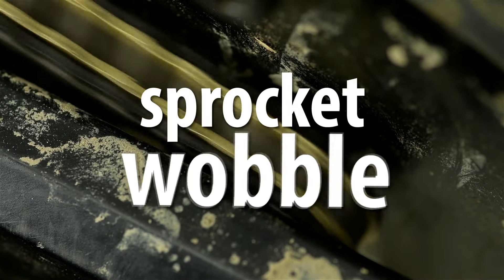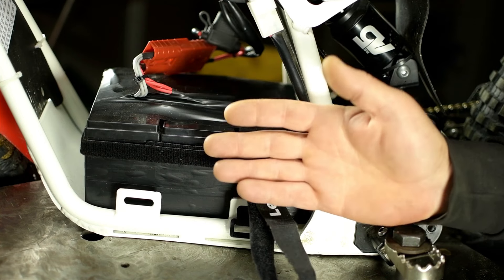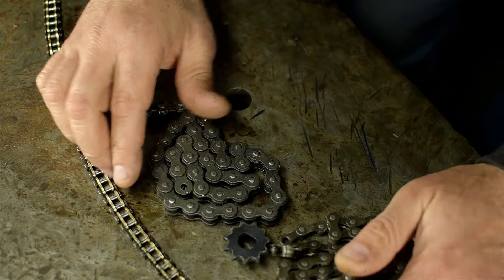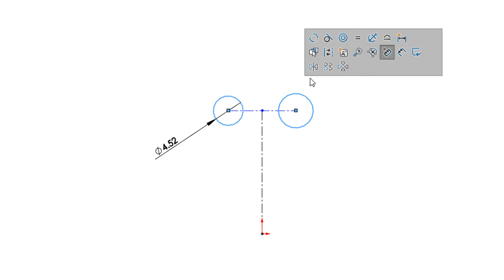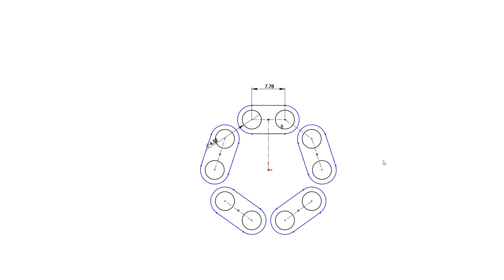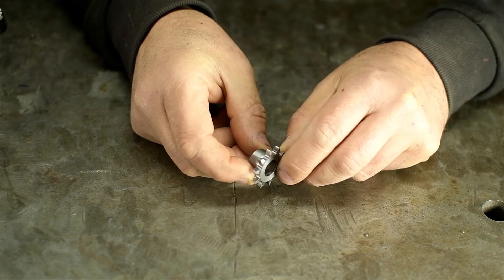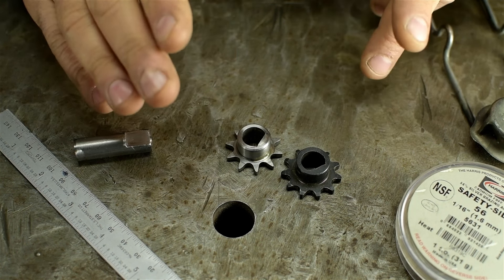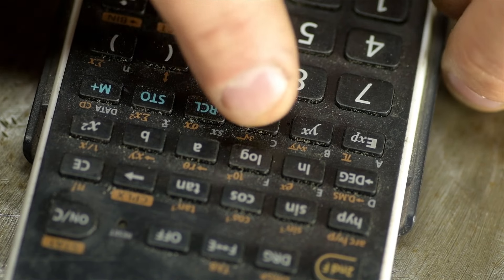Let's Make Our Own Chain Sprocket!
Very few things say 'I love you' like a custom chain sprocket.